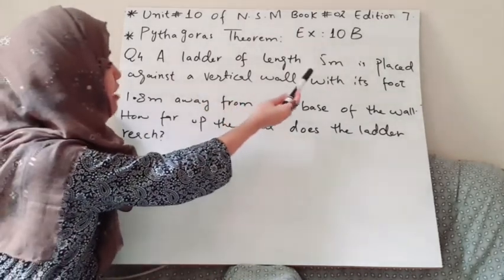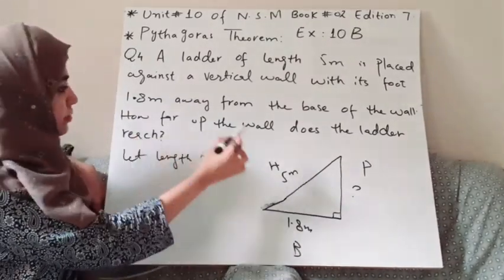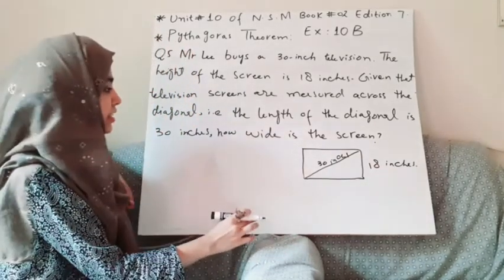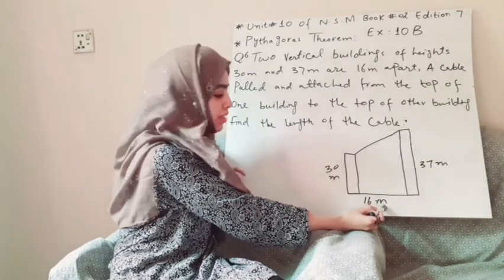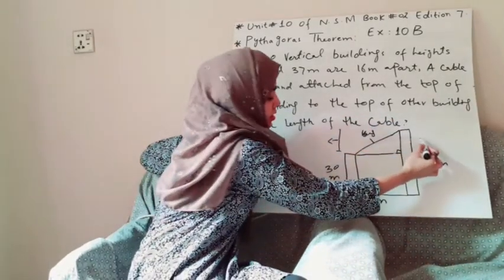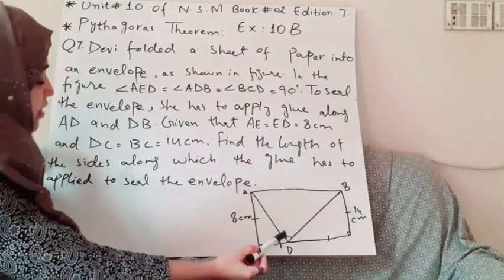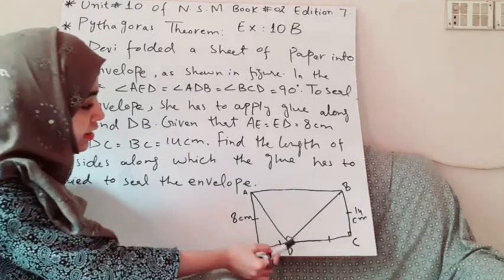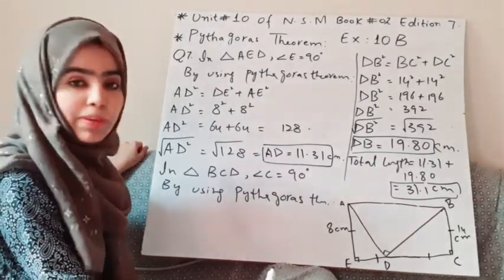Real life problems related to pythagoras theorem Q4,5,6& 7 of exercise 10B of new syllabus book 2.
Real life word problems regarding pythagoras theorem.